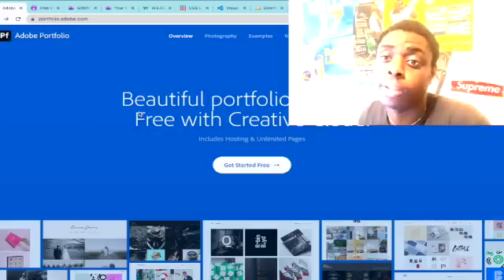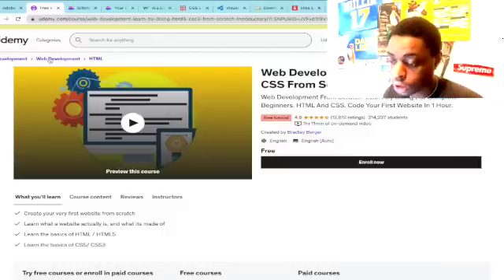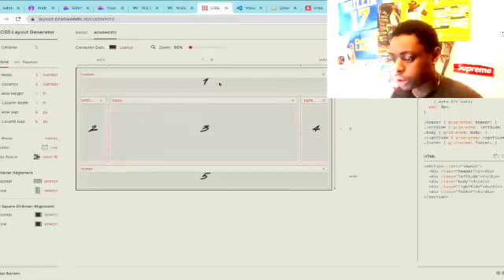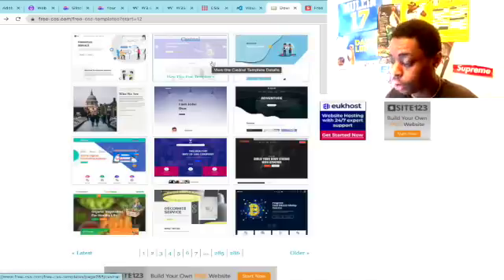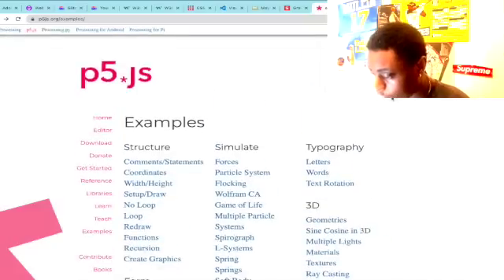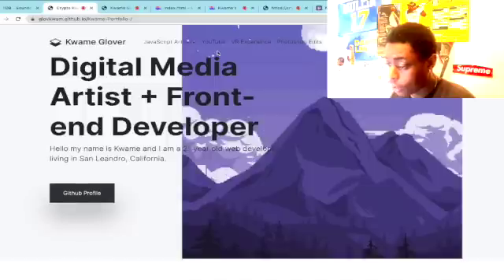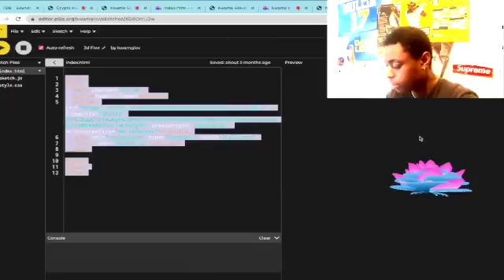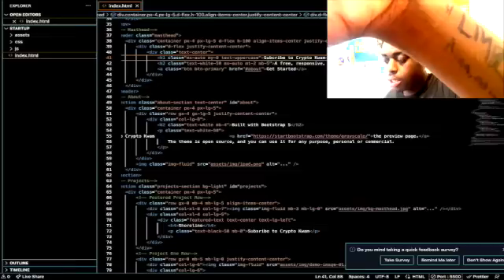Easiest ways to code and deploy a website in 2023! How I became a web developer in 3 months.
00:00 Intro
01:05 Adobe Portfolio
01:52 Udemy Free Html / CSS Courses
02:54 Glitch
04:08 W3.css
02:54 Glitch
04:45 Css Layout Generator
05:19 VSCode
06:42 Startbootsrap.com/ Free-Css.com
09:05 p5.js
10:12 My Live Websites / Projects

Thanks for stopping by in this video I explain how I learned web development using free online tools in 3 months. I do want to note that I did take a course titled "Intro To Creative Code" which was an amazing introduction to JavaScript. Besides that one course, everything I learned has come from free resources that are available to anyone.